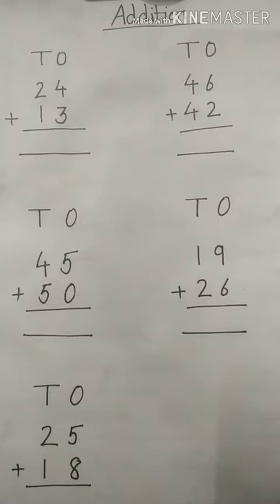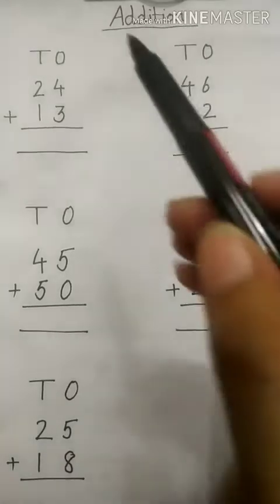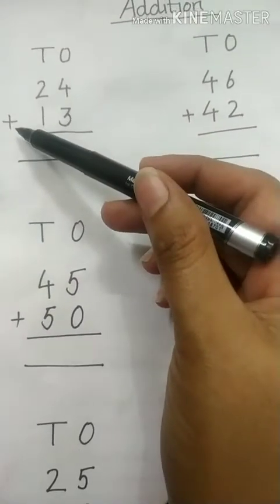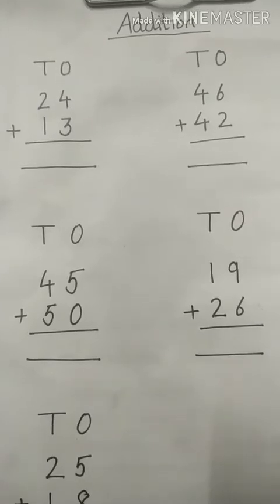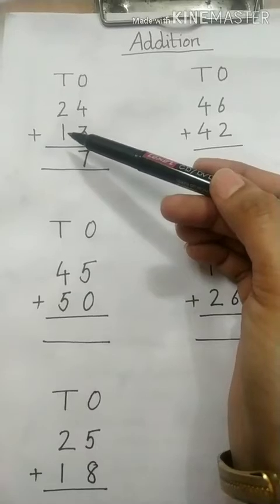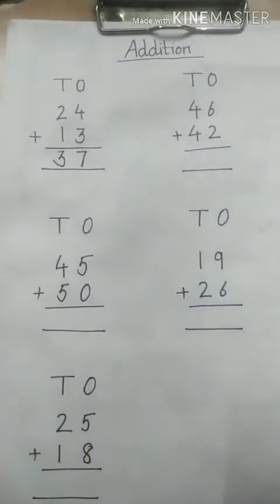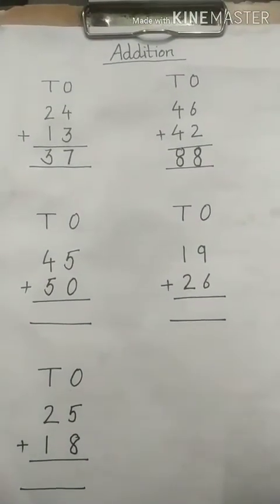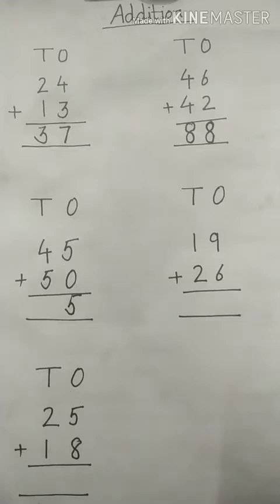Chapter 2( Addition) Part 1 Class II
Maths By Kanika Hasija